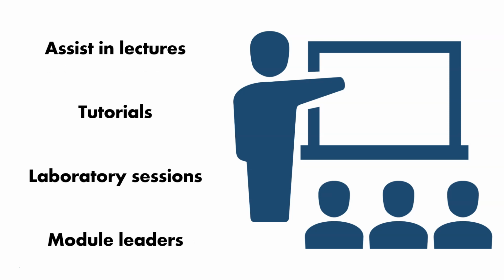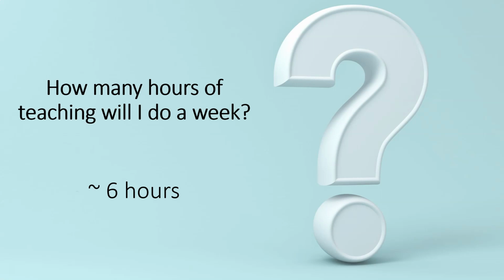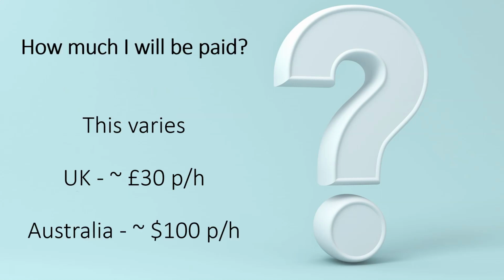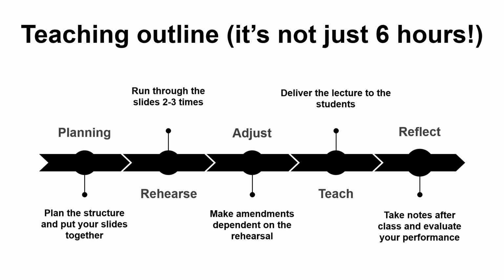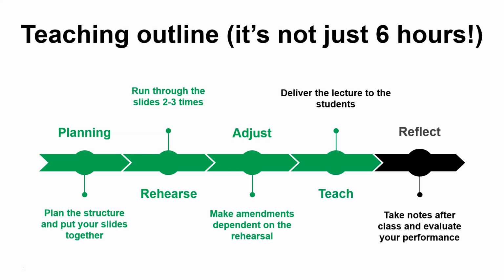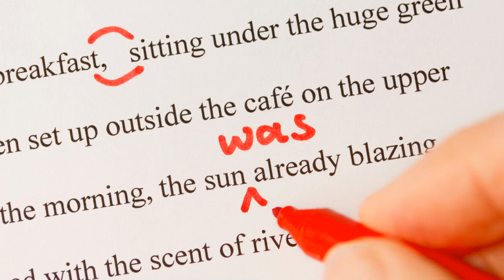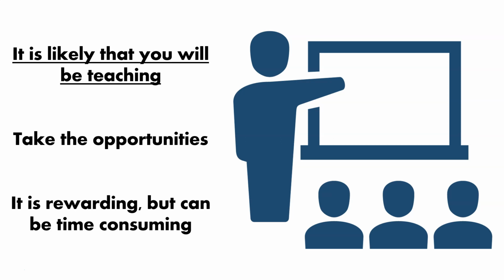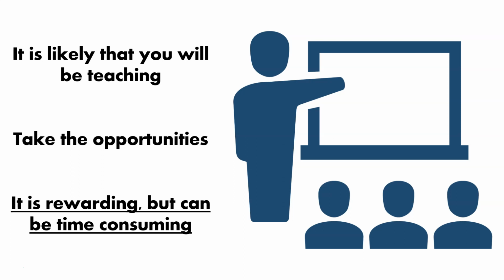Lecturing duties as a PhD student